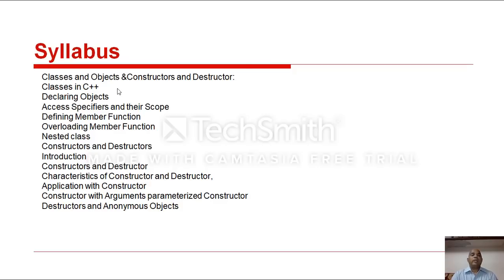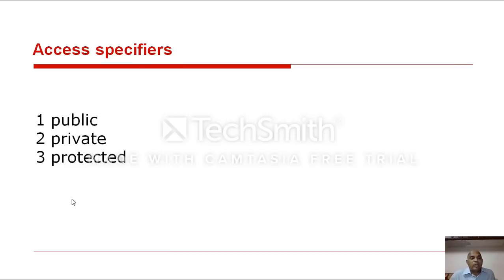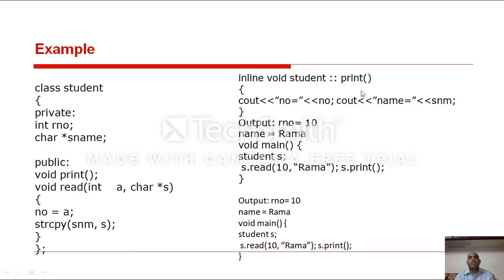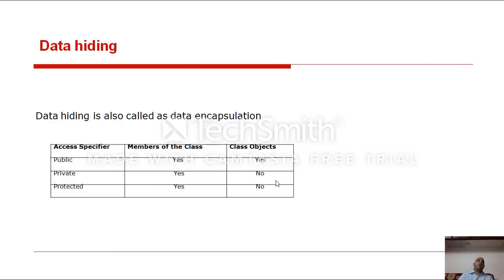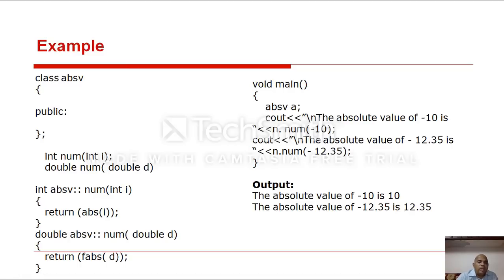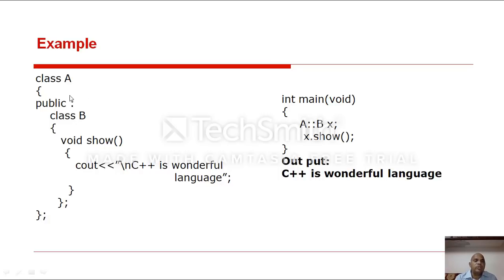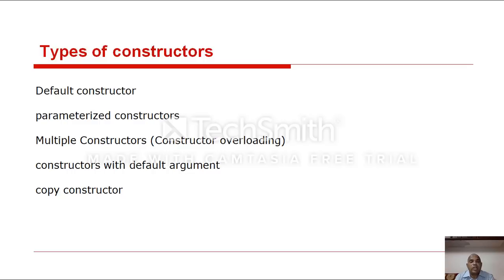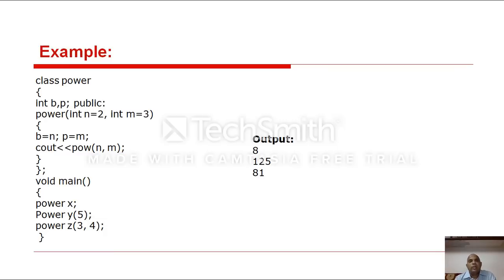OOP Through C++ Unit II Day 3 class